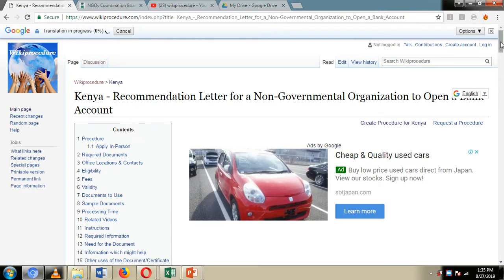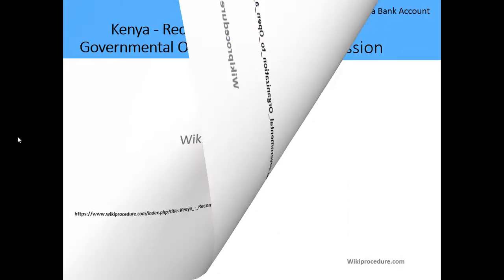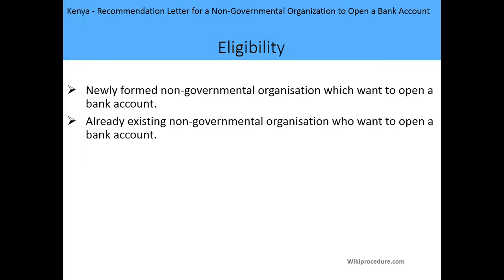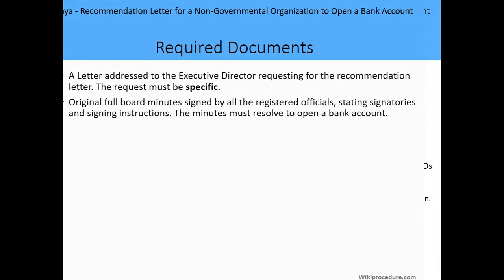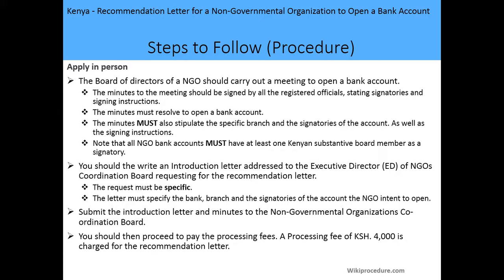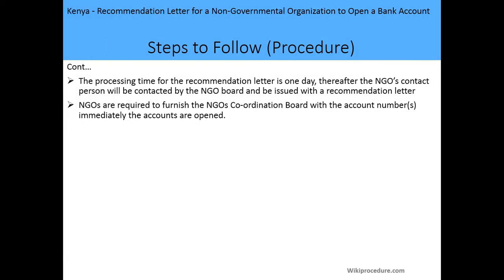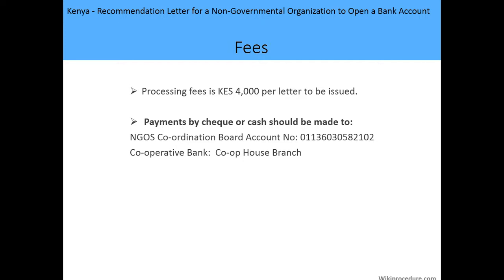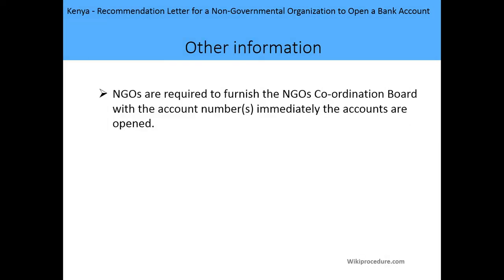Kenya - Recommendation Letter for a Non-Governmental Organization to Open a Bank Account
This video provides you information related to Recommendation Letter for a Non-Governmental Organization to Open a Bank Account in Kenya.